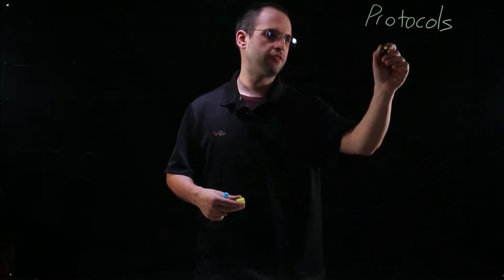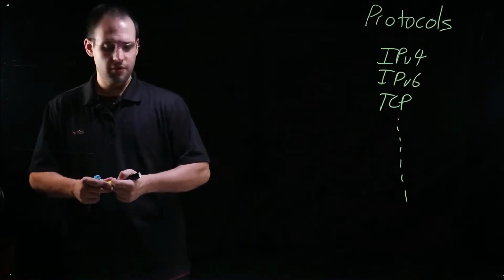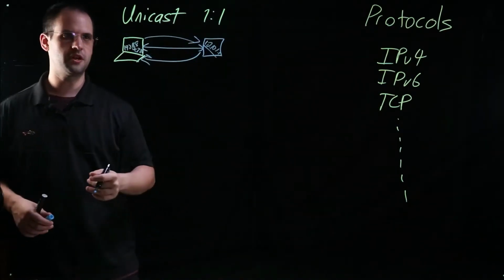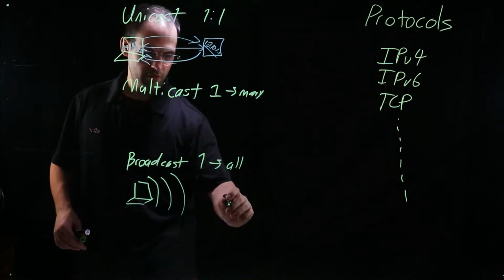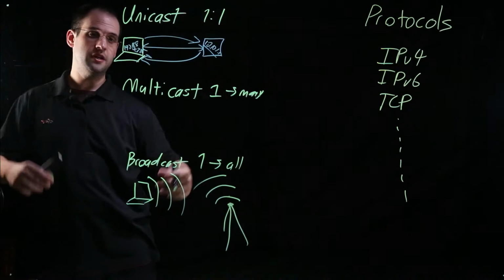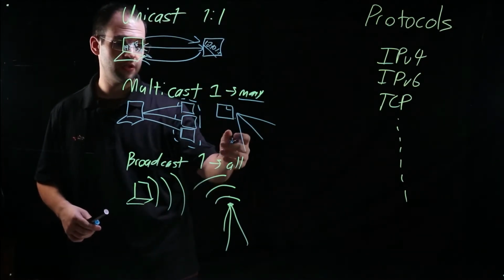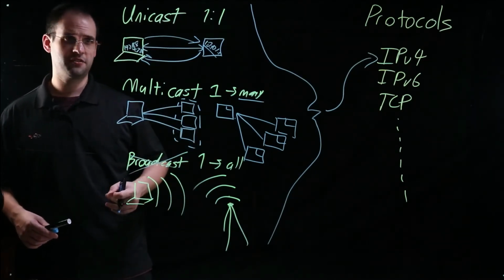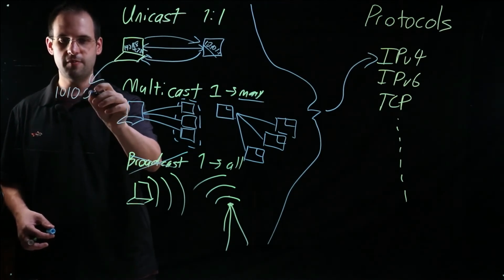04 - Unicast, Mulitcast, Broadcast